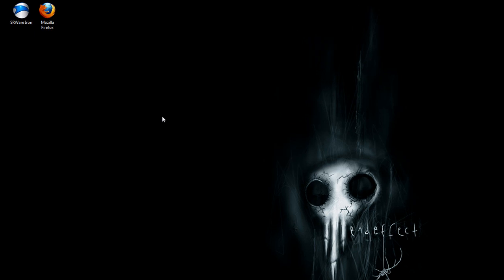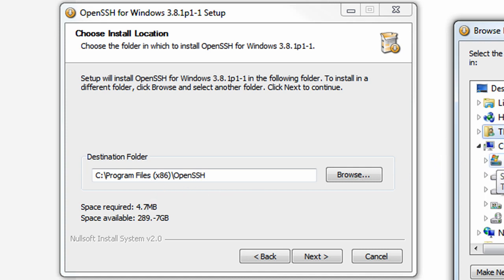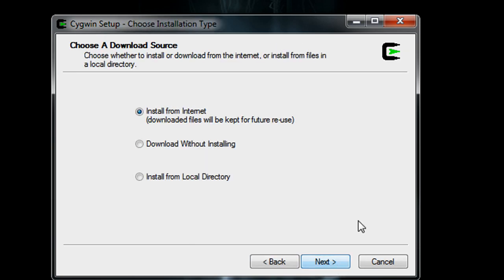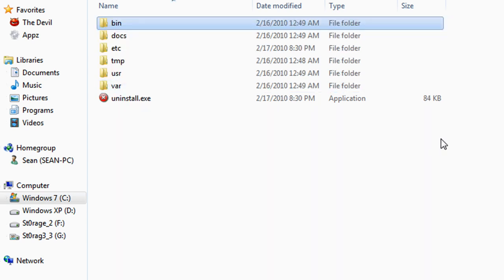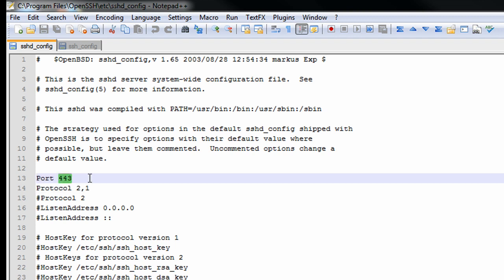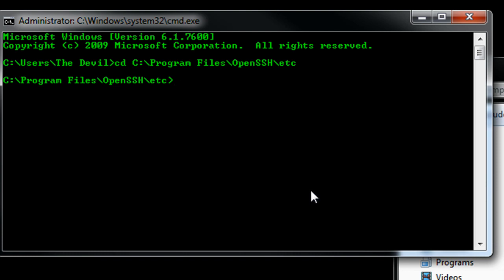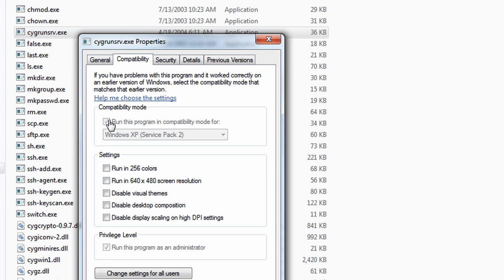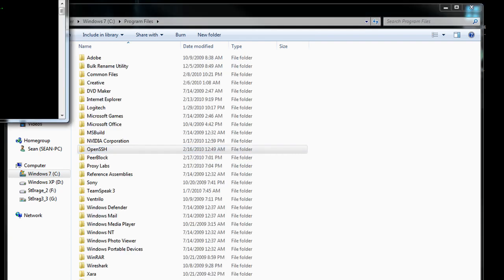Bypass ANY Firewall/Hide Traffic - SSH (Part 1 of 2)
In this tutorial I show how to bypass ANY firewall restriction (Blocked ports, websites, etc...) as well as encrypt all network activity by creating an SSH Tunnel. By doing this you can create a secure tunnel to your home system (SSH Server) and access the internet from the remote location as though you're using your home internet.

Commands Used:

- cd C:\Program Files\OpenSSH\etc
(Changes to the specified directory)

- mkgroup -l (GREATER THAN SYMBOL) ..\etc\group
(Creates a group file with the Windows account type information in your C:\Program Files\OpenSSH\etc directory)

- mkpasswd -l (GREATER THAN SYMBOL) ..\etc\passwd
(Creates a passwd file with the Windows user-profile information in your C:\Program Files\OpenSSH\etc directory)

- net start opensshd
(Starts the OpenSSHD Service)

- ipconfig /all
(Displays IP Configuration information needed to setup an internal static IP Address)

- putty -D 8080 -P 443 -ssh [EXTERNAL IP ADDRESS]
(Command used in Batch File to launch the SSH Session to your SSH Server)

What Is My IP (To view external IP Address) -